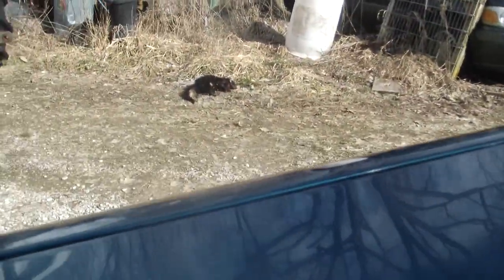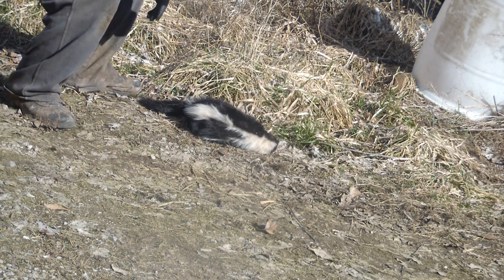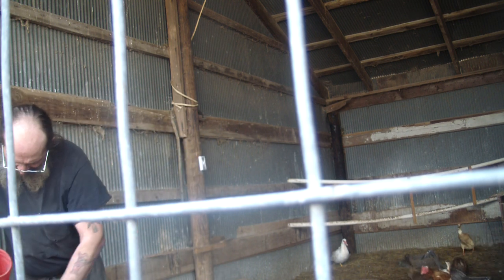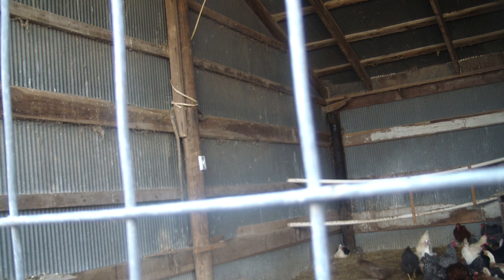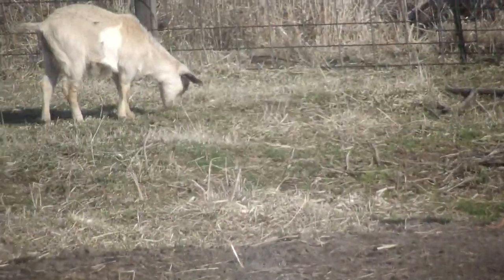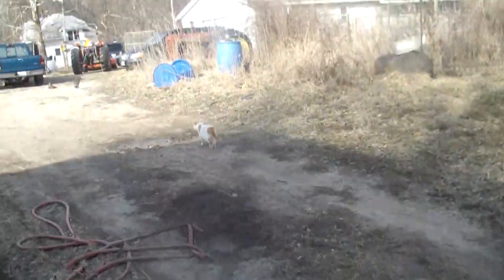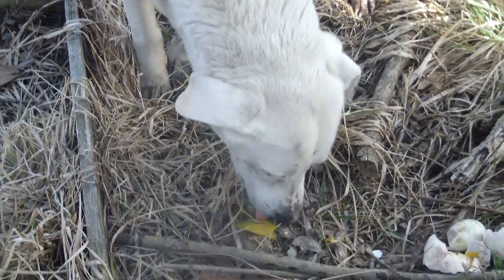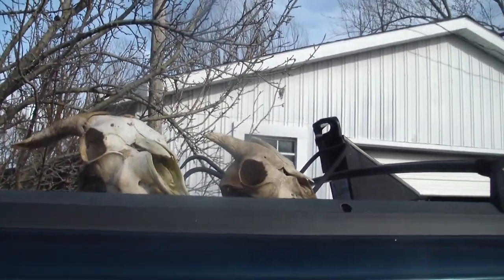Milk a Skunk Fundraiser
Milk a skunk and raise help for Tammy AKA Justa lil Jaded!